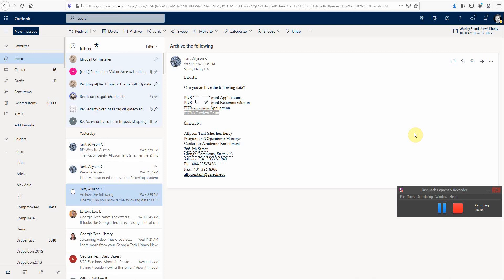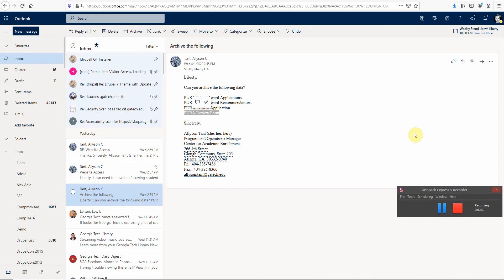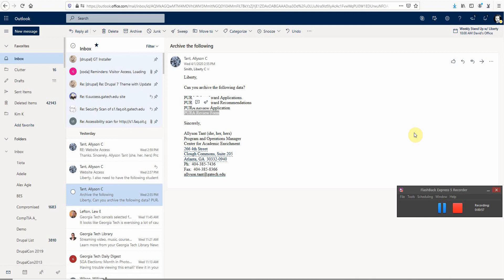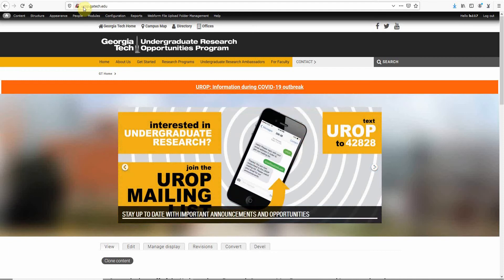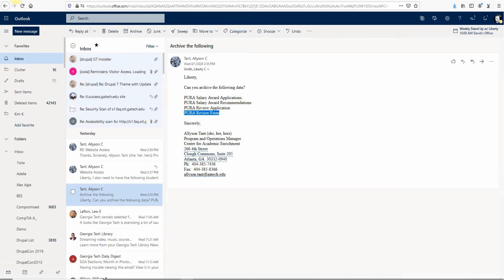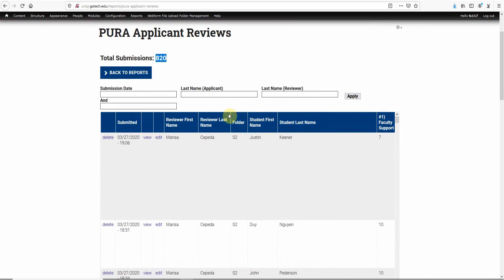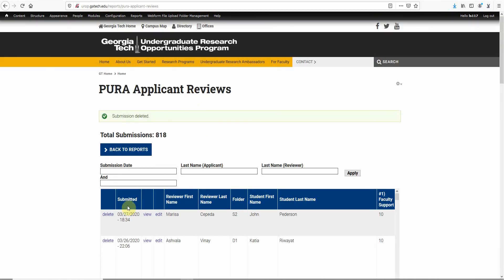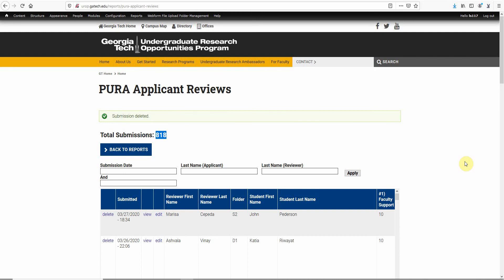UROP Delete PURA Review Forms